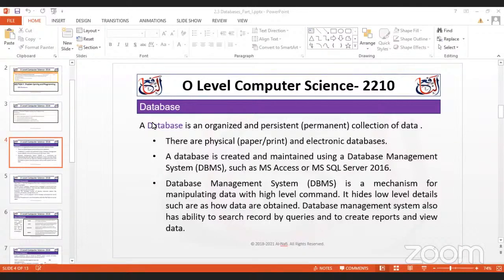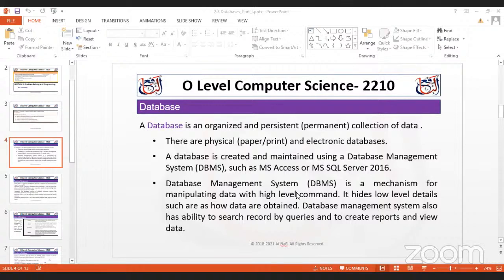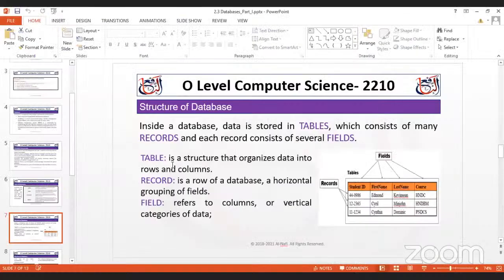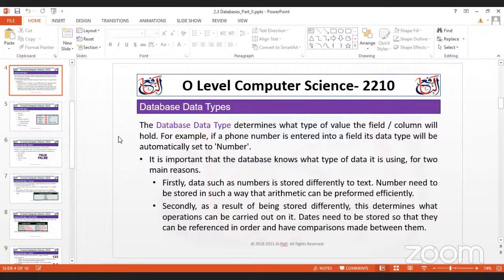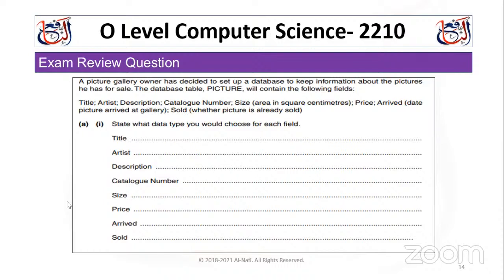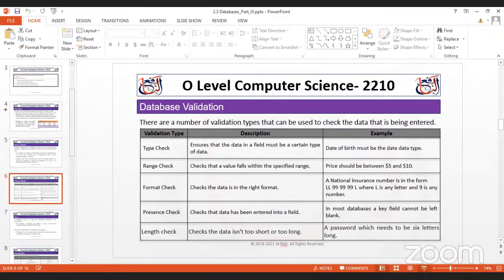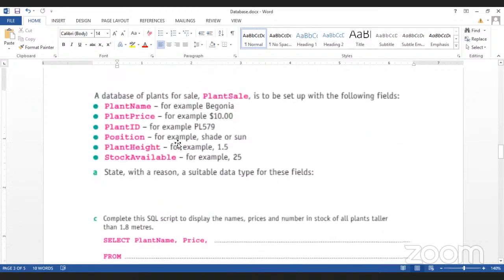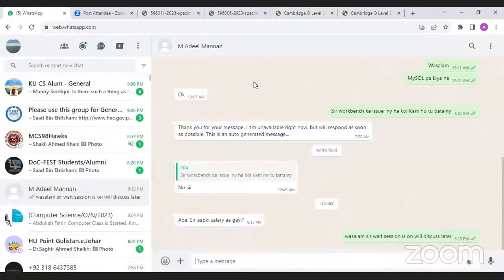🔴LIVE - O Level Computer Science Paper II: Diving into Databases (Topic 9)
Mr. Afzal Hussain, an accomplished academician with over 12 years of experience in postsecondary education and 4 years in the IT industry, will guide you through the intricacies of databases.📚